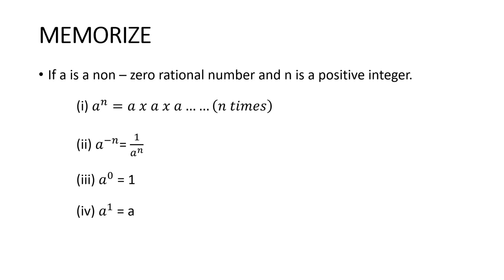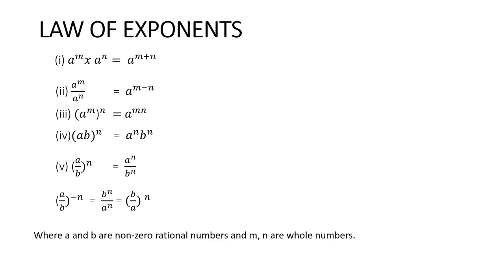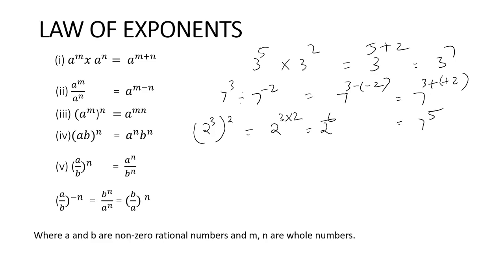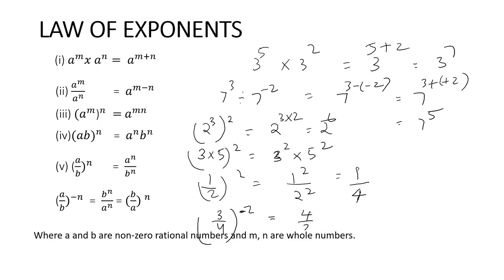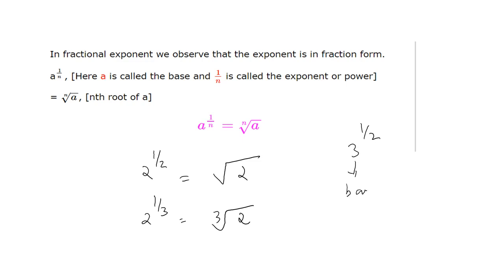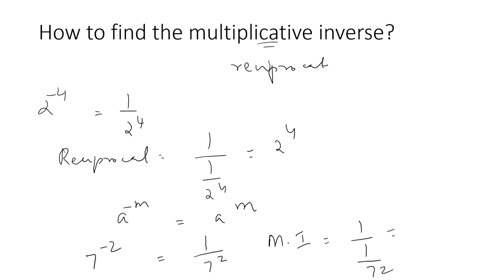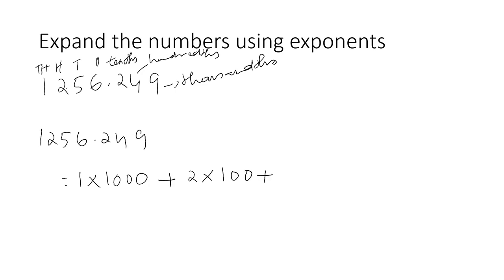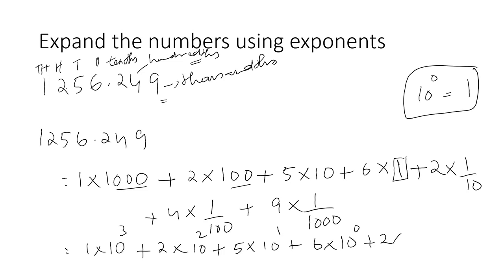Exponents and Powers NCERT Class VIII / Nley's ZelfStudie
exponents and power

The Law of exponents is explained with small examples.

Please post your comments after watching.